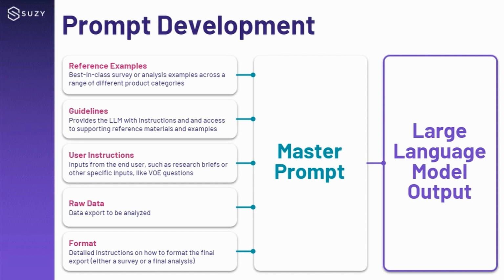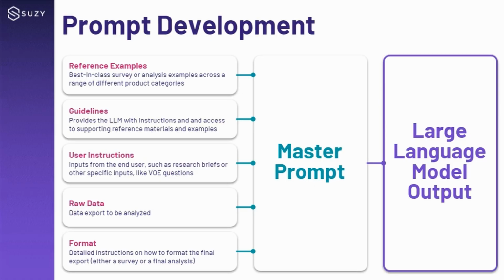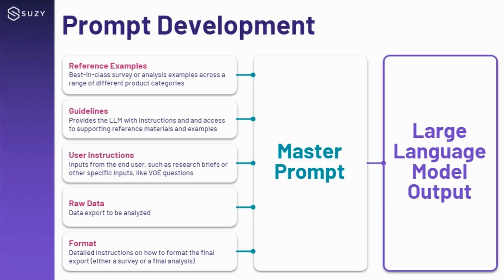What is Prompt Engineering?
Unlock the potential of large language models to streamline your market research process. In this episode, Will Cimarosa, SVP Market Research at Suzy, delves into how these models can be used as research assistants. He explains the importance of prompt engineering, integrating subject matter expertise, and providing guidelines to optimize outputs. Learn how to treat these models like junior analysts, build knowledge bases, and create effective reports tailored to your specific business needs.

Time stamps:
00:00 Introduction to Large Language Models
00:39 Understanding Prompts and Their Importance
00:57 Combining Prompt Engineering with Subject Matter Expertise
01:32 Guidelines for Effective Prompt Usage
02:04 Treating Language Models as Research Assistants
02:23 Market Research Essentials
02:37 Building and Training Knowledge Bases
02:54 Generating and Managing Data Reports
03:09 Formatting and Communicating Insights